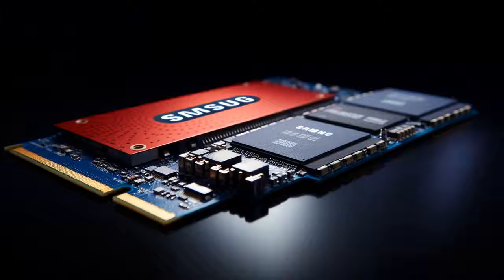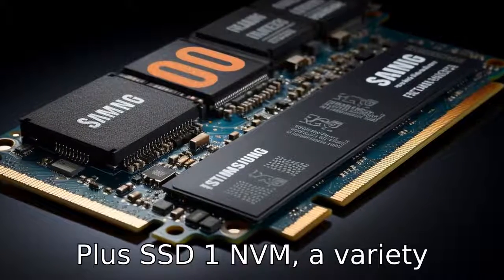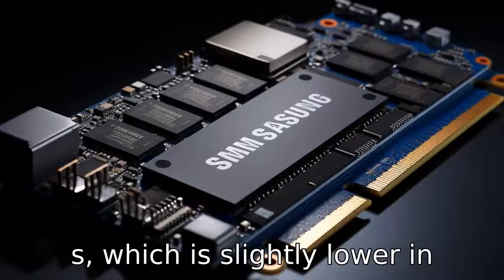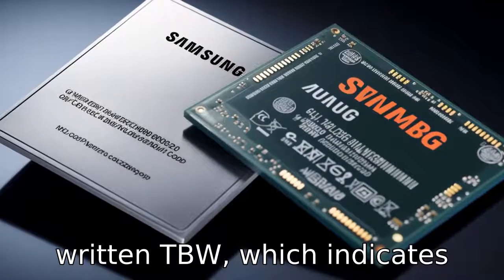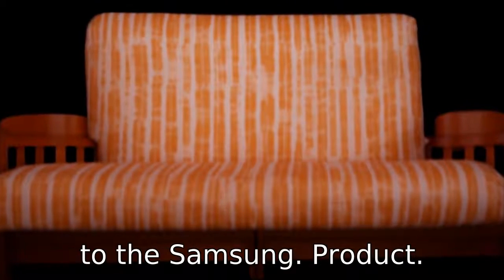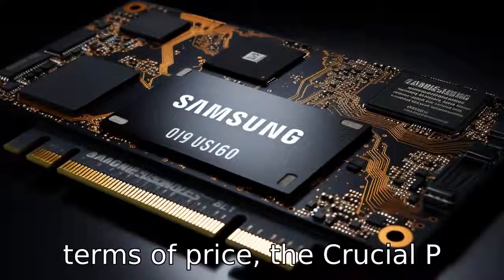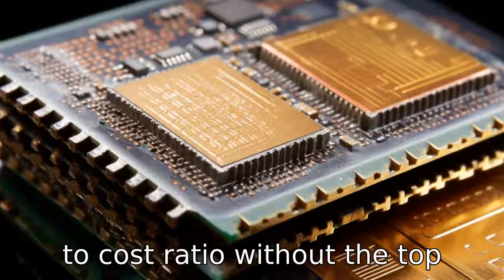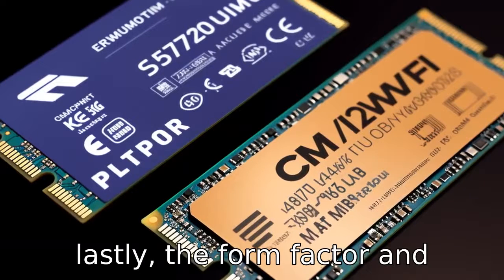11 Differences: Crucial P3 3D NAND NVMe vs. Samsung 970 EVO Plus SSD 1TB - M.2 NVMe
🚀 Unveiling the Battle of SSD Titans: Crucial P3 vs. Samsung 970 EVO Plus 🚀

🔍 Dive into our comprehensive comparison of two solid-state storage heavyweights: The Crucial P3 3D NAND NVMe and Samsung 970 EVO Plus 1TB M.2 NVMe SSDs. Weigh the pros and cons as we analyze their performance, technology, reliability, and overall value.

⚡Performance Face-Off: The Samsung 970 EVO Plus edges out with superior read/write speeds, reaching up to 3500/3300 MB/s, while the Crucial P3 holds its own at 3500/3000 MB/s. Who wins the speed race? Tune in to find out!

🔧 Cutting Edge Tech: Samsung's proprietary V-NAND battles Micron's 3D NAND. Choose between top-tier endurance and cost-effective balance.

🛡️ Reliability in Focus: We break down the endurance ratings and warranties, comparing Samsung's advanced TBW and 5-year security against Crucial's lower TBW and warranty coverage. It's about peace of mind over the long haul.

🔐 Security Showdown: Examine the importance of advanced hardware-based encryption features for secure data storage with Samsung's compliance with IEEE 1667 and TCG Opal.

💻 Software & Heat Management: Discover why additional tools like Samsung Magician and Dynamic Thermal Guard could tip the scales in favor of the 970 EVO Plus.

💲Price & Purpose: Budget-friendly Crucial P3 or enthusiast-targeted Samsung 970 EVO Plus? We help you decide which SSD delivers the best bang for your buck without sacrificing performance.

🎮 For Gamers & Professionals: Evaluating the suitability for intense computing tasks by comparing IOPS and NAND layers - who secures the performance throne?

📏 Compatibility Counts: Will the M.2 form factor and dimensions play a role in your next build or upgrade? Find out if heat sinks and slight size variances matter.

🛒 Ready for a deep dive into SSD mastery? Watch now and elevate your storage game! Whether you’re an everyday user or a tech-savvy enthusiast, we've got you covered.